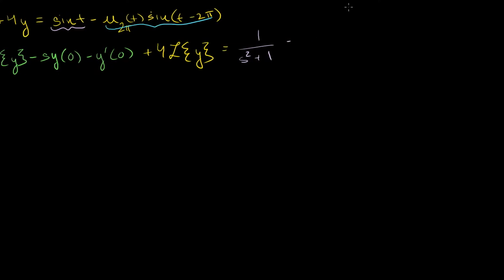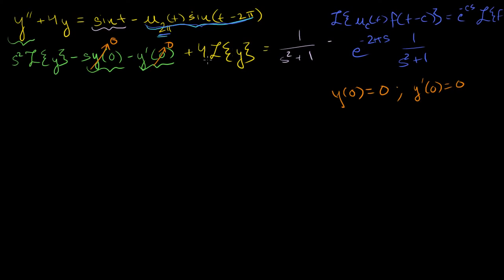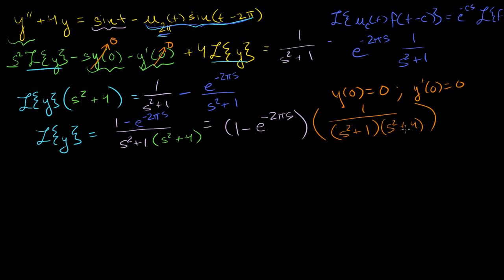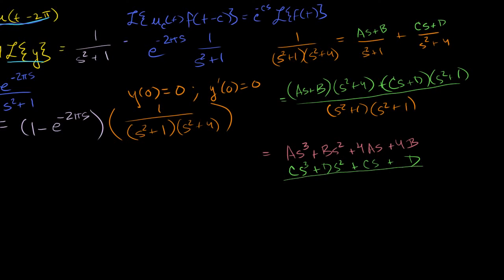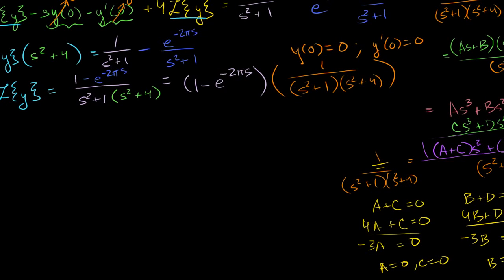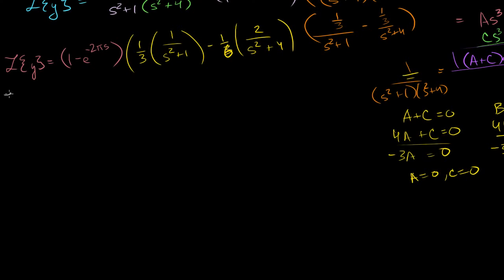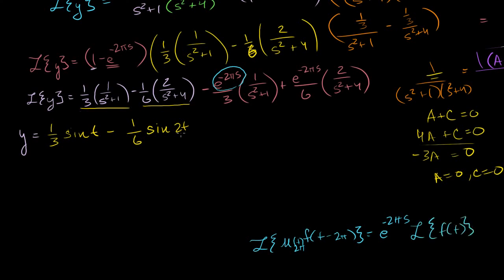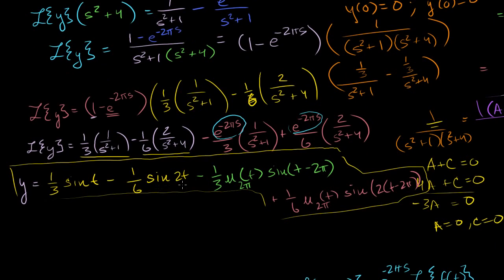Laplace Step Function Differential Equation